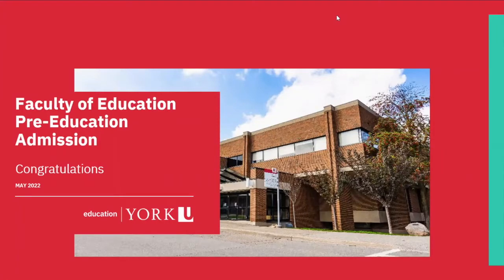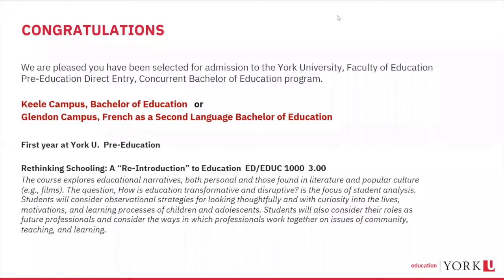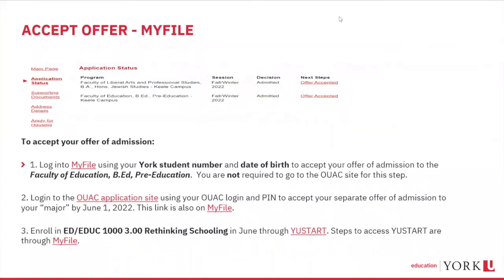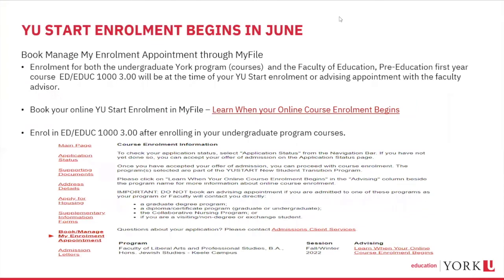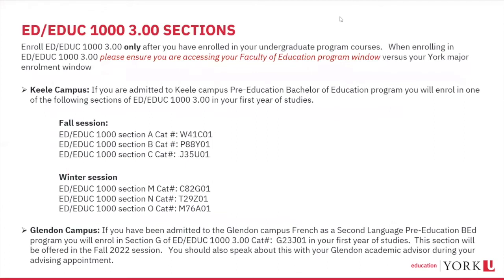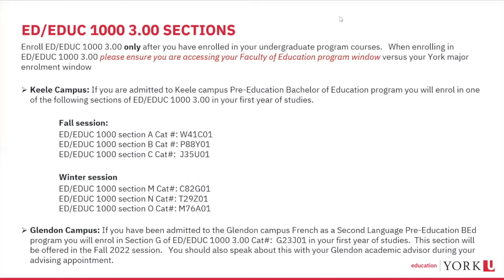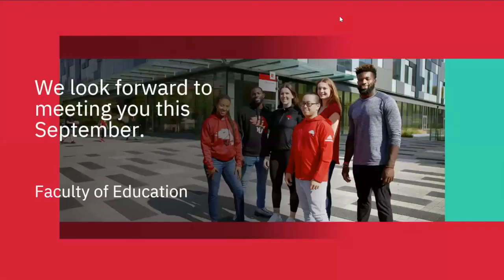Pre Education Admission Welcome May2022